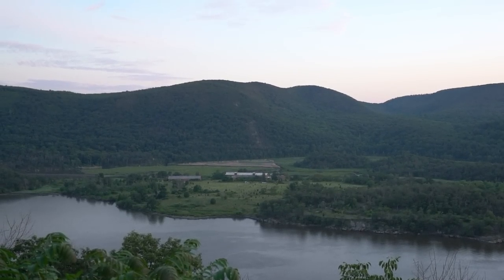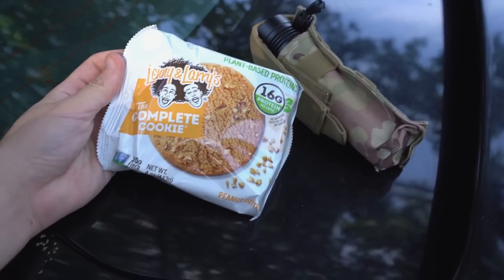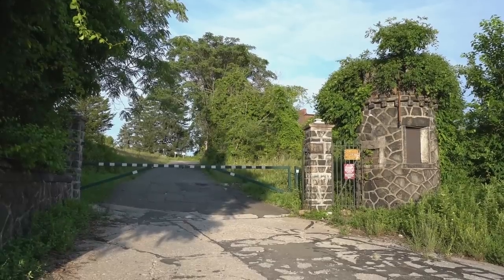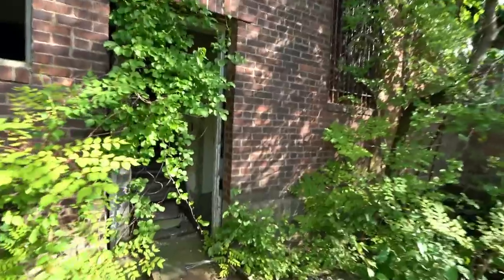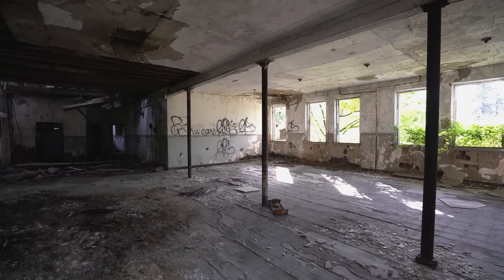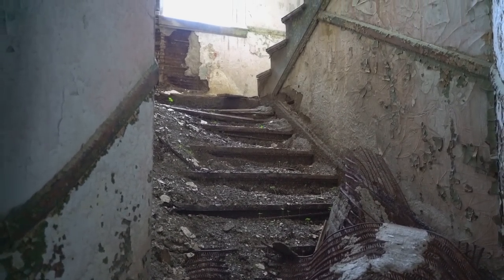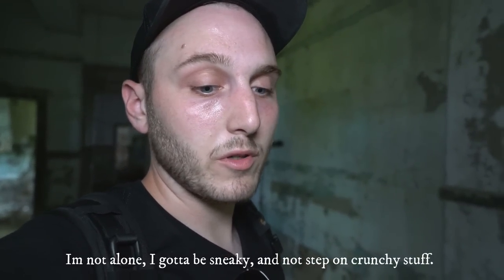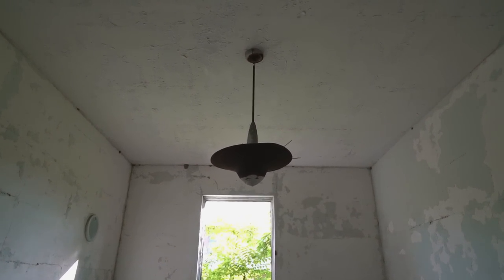Exploring an Abandoned Island Naval Base - Barracks and Underground Bunkers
Today we explore the rich history of this forgotten Naval Base. This once bustling military installation played a key role in both World Wars, housing soldiers and storing ammunition. However, the base was abandoned in 1947, leaving behind a network of forgotten barracks, mess halls, and underground bunkers. Join me as we uncover the secrets of this forgotten piece of history, walking through the empty buildings where soldiers once ate and slept, and delving down into the dark, claustrophobic ammunition bunkers where the explosive materials were kept. With each step, we'll learn more about the lives of the servicemen who called this place home, and the vital role they played in protecting the nation during wartime. So sit back, buckle up, and get ready to explore the past as we venture into the depths of this forgotten base.